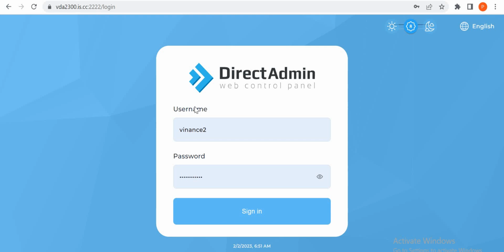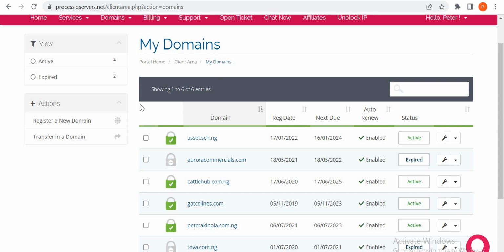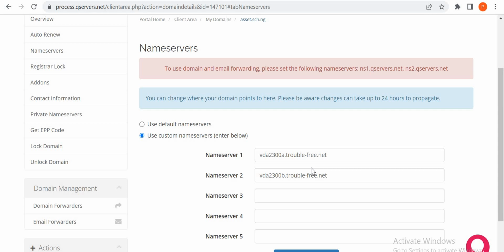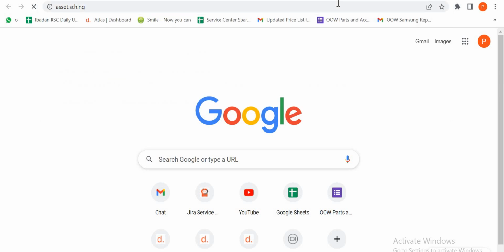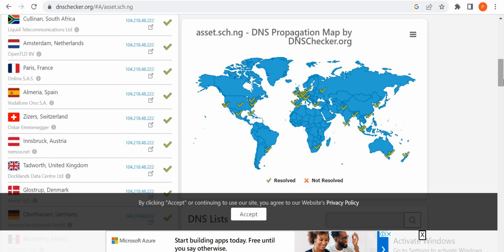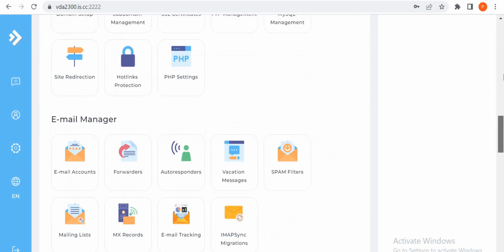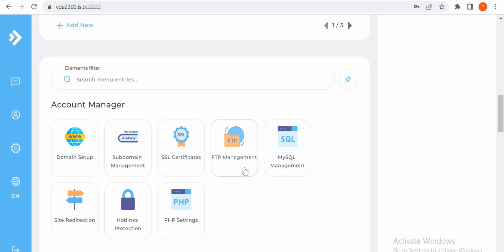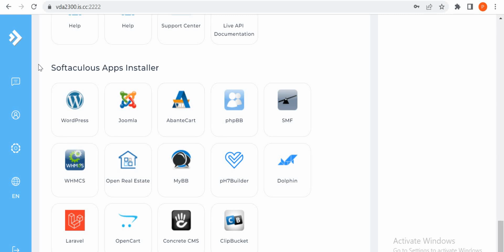how to set up your domain and hosting account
Welcome back to my web design course.
1. I broke down and introduce the Cpanel dashboard
2. Nameserver editing and propagating
3. creating webmails
and more...